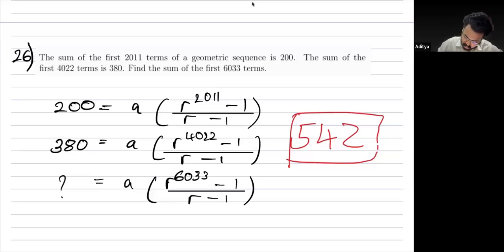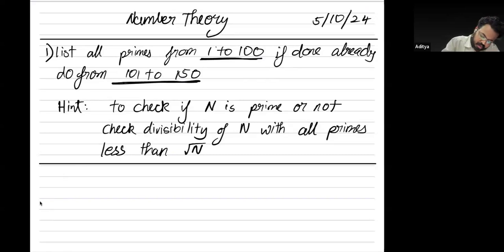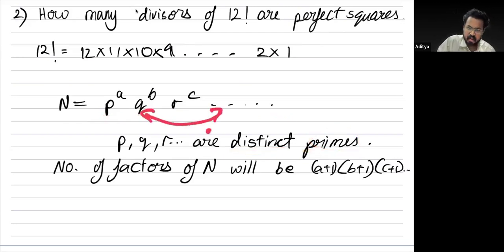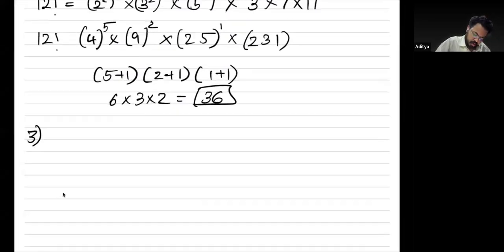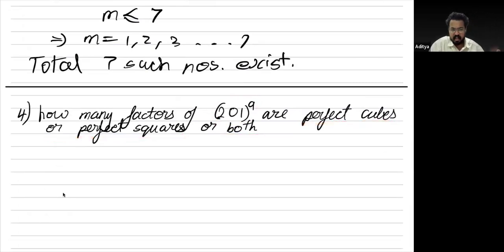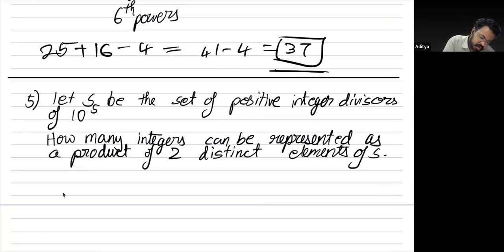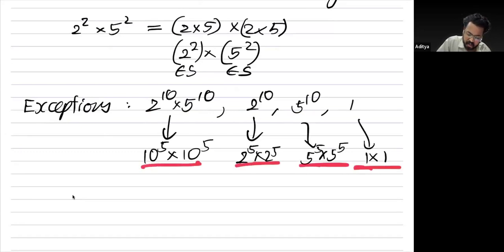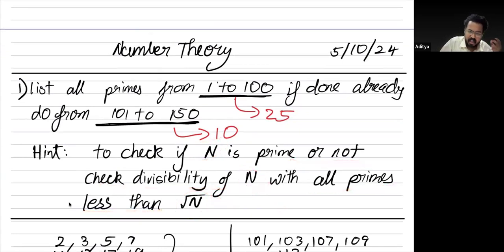AMC 10 & 12 PROBLEM SOLVING SEMIMAR #12